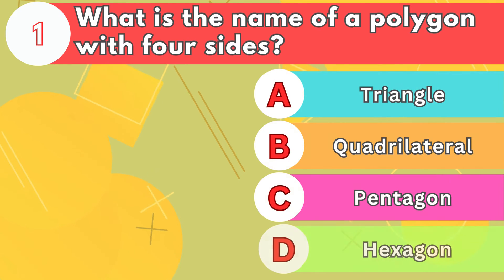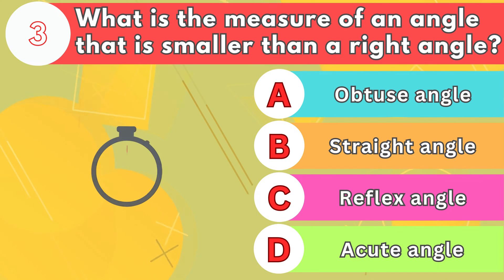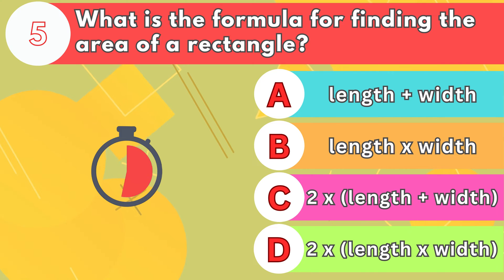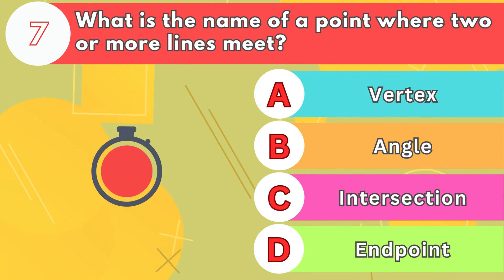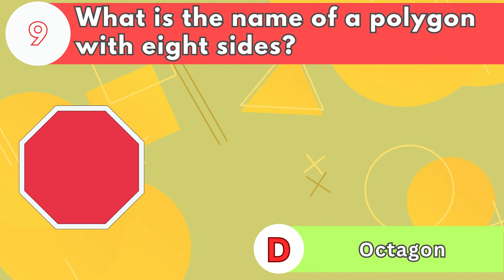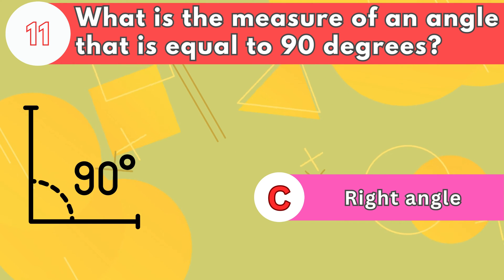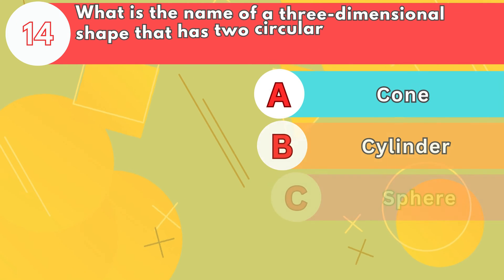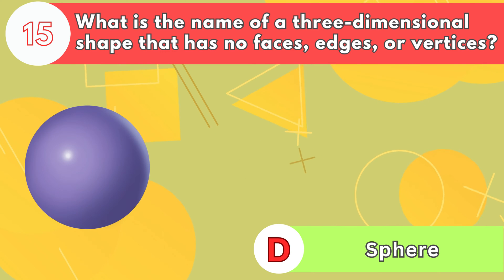Fun Geometry Quiz for Kids | 15 Multiple Choice Questions to Test Your Skills!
Get ready to challenge your geometry knowledge with our interactive quiz! Perfect for kids and fun for the whole family, this video features 15 multiple-choice questions that cover everything from shapes to angles. Whether you’re a budding mathematician or just looking to brush up on your geometry skills, this quiz is sure to entertain and educate. Don’t forget to comment your score and share with friends!